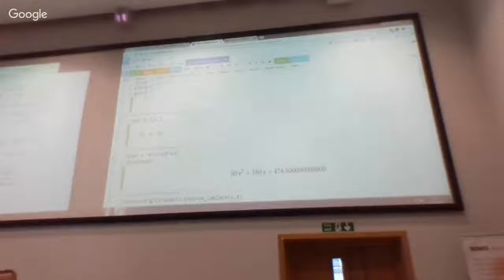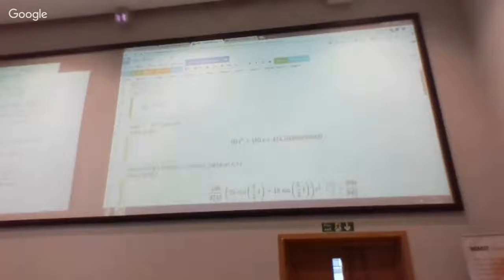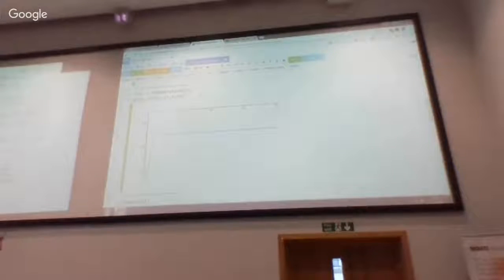Analytical Methods: Laplace transforms, finishing up